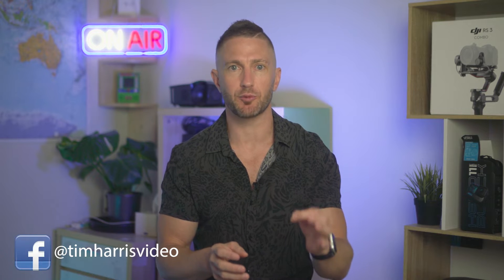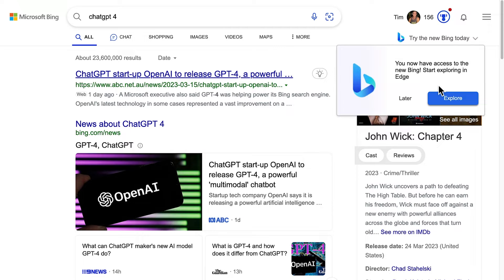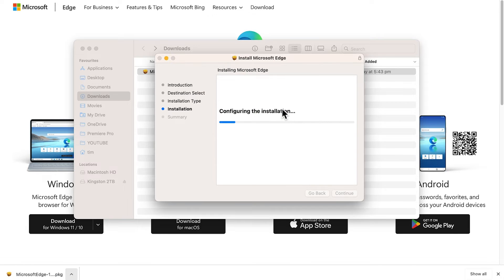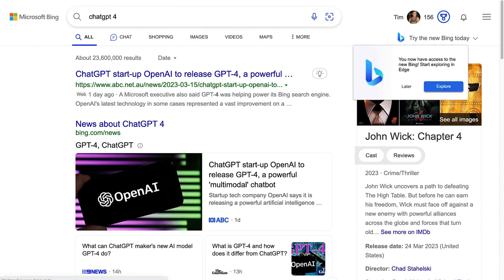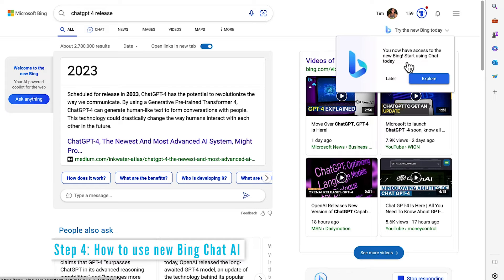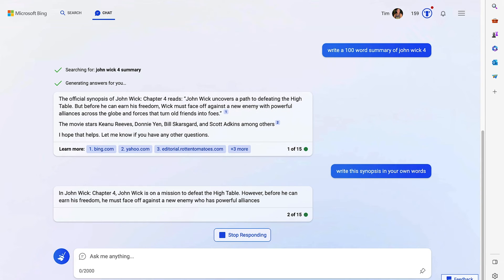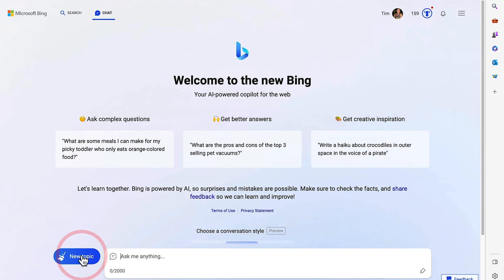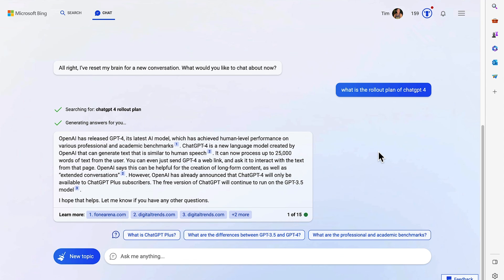How to Use Bing Chat AI (NO WAITLIST!) with New Release of ChatGPT-4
The new Bing AI Chat is now available with NO BING WAITLIST! So here's how to access Bing Chat AI and how to use Bing Chat AI. There is one small hoop you need to jump through, but it's an easy one!

Bing AI Chat has been publicly released, and anyone can access it - you just need to access it via the Microsoft Edge browser. I also show you how to download and install Microsoft Edge.

I then give you a tour of Bing Chat AI and show you how to use it with a bing chat demo. It actually incorporates ChatGPT 4 inside Bing. This means that it is able to give up to date information on current events and happenings, as opposed to ChatGPT 3, which only has info up to the end of 2021.

The basic steps for how to access new bing early is to go to bing.com and click "try new bing", and view the demo Microsoft bing chat gpt experience. First create a Microsoft account, then once you try and interact with Bing Chat, it tells you to download Microsoft Edge. Once all setup, you can then begin to interact with and try Bing Chat AI.

⏱️Table of Contents⏱️ for "How to use Bing Chat AI No Waitlist"
0:00 How to access & use Bing Chat AI
0:28 How to access Bing Chat AI
1:03 How to download and install Microsoft Edge
2:28 Sign in to your Microsoft account
2:57 How to use new Bing Chat AI
4:19 Other Bing Chat AI features
5:10 What to do next

In this video you will learn:
- How to access new bing early
- How to access new bing chat
- How to download and install Microsoft Edge
- How to access new bing faster
- How to use bing chat ai
- How to use new bing chatgpt 4
- How to try new bing early

This channel aims to inspire and educate busy professionals with all things tech, on your device or desktop. I hope I can help you out, and please comment with any questions or feedback!